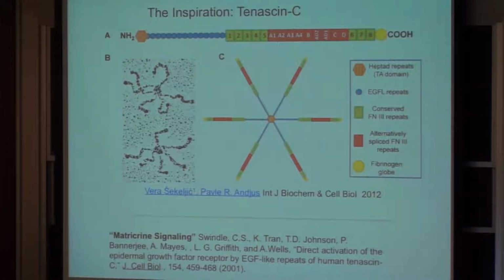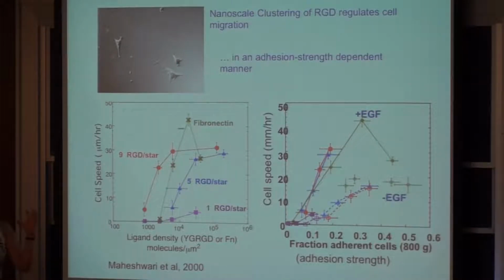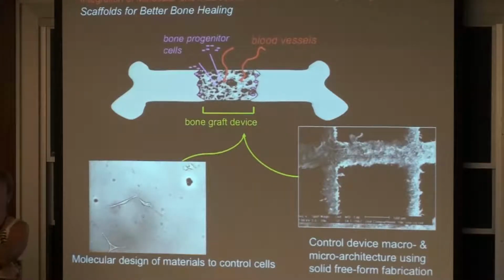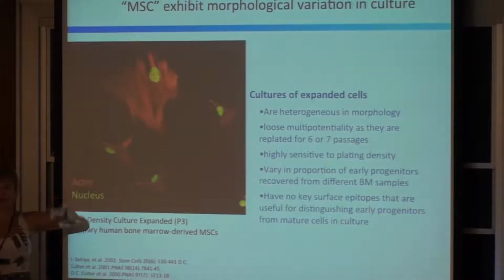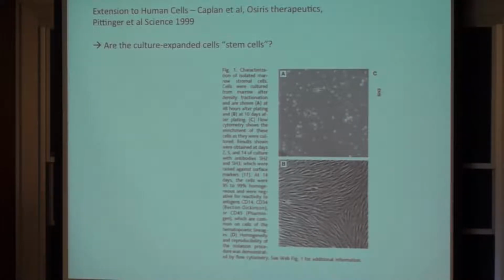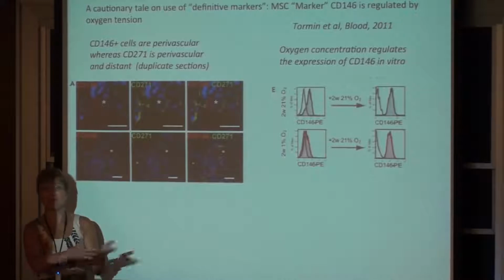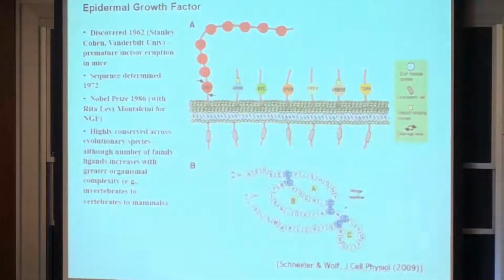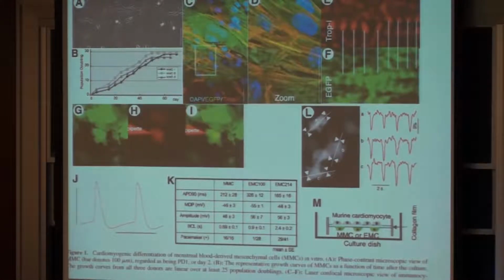Applications to Tissue Engineering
Linda Griffith, MIT

GEM4 Summer School 2012